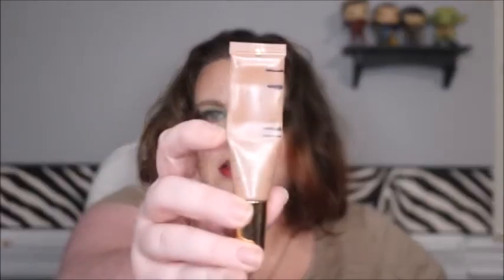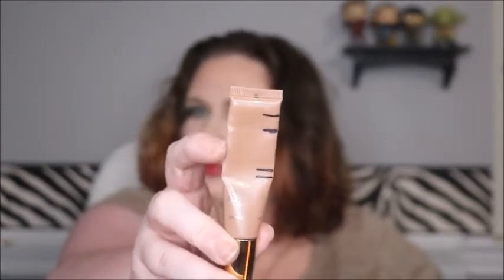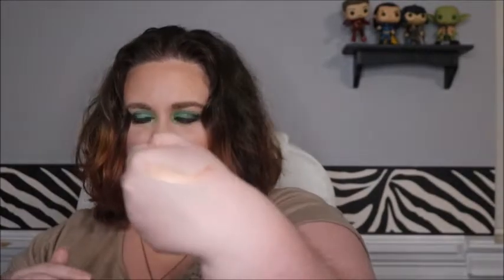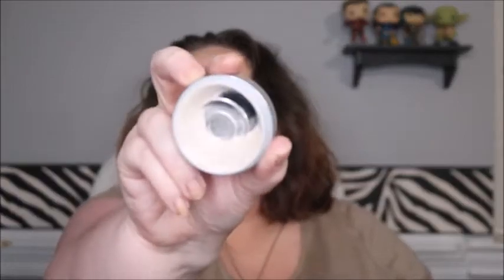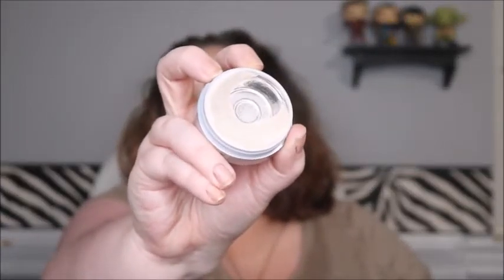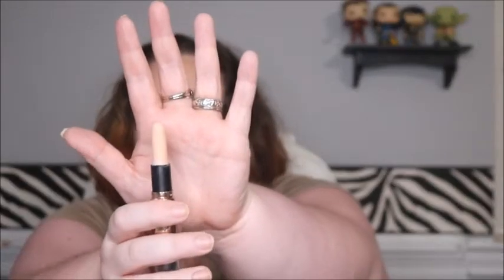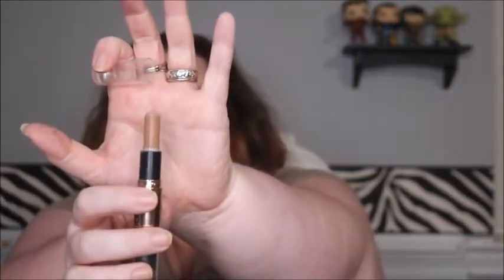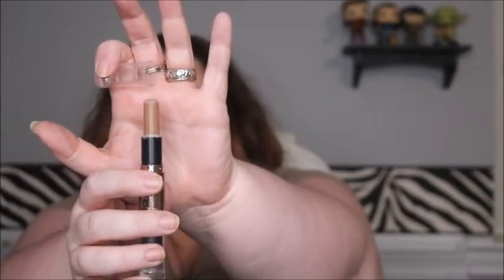Finish 19 in 2019 Update #6